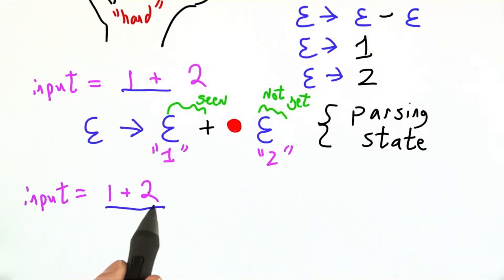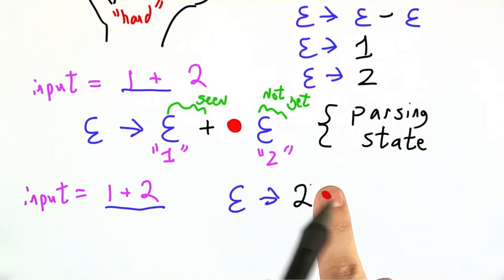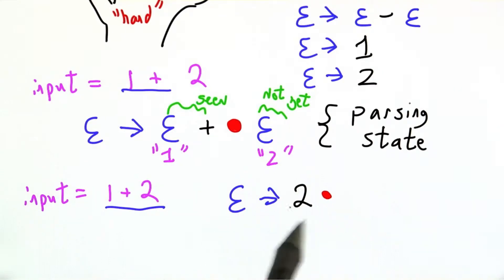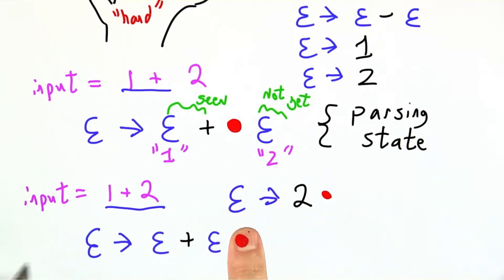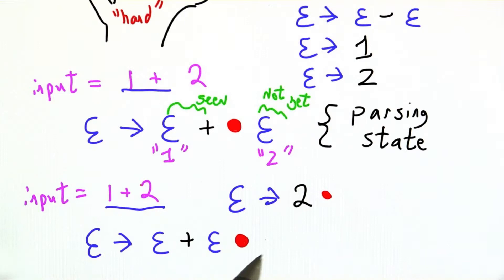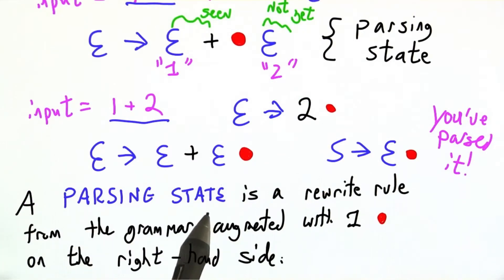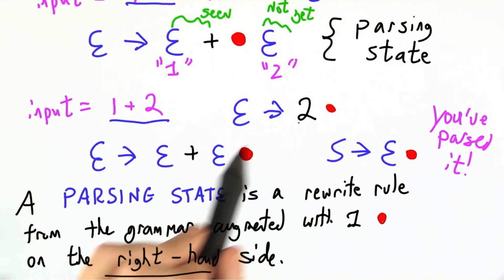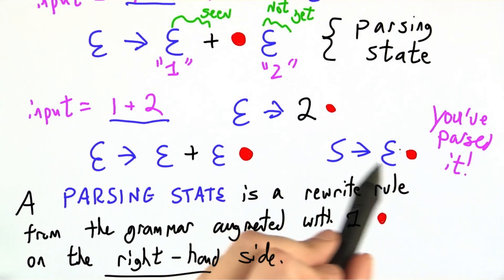Parsing State - Programming Languages